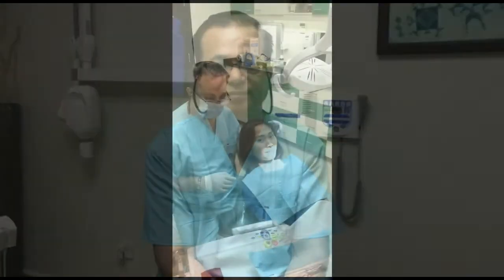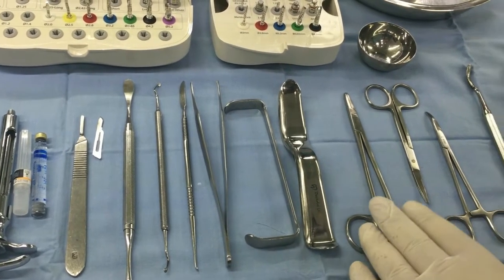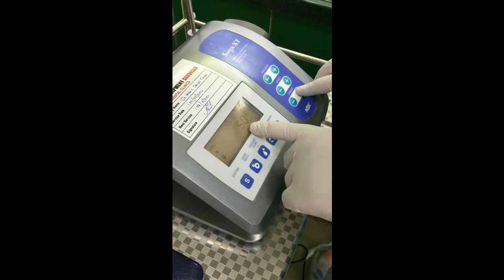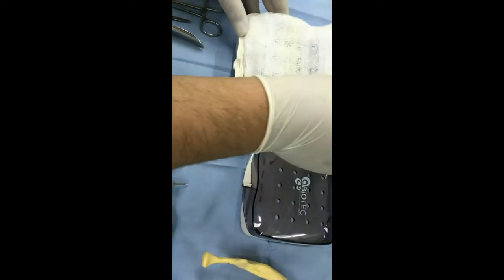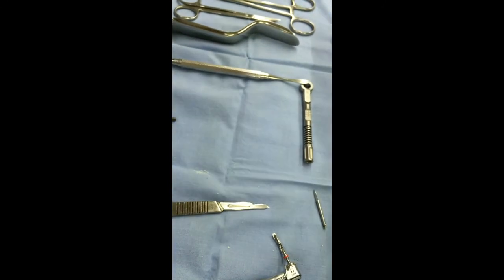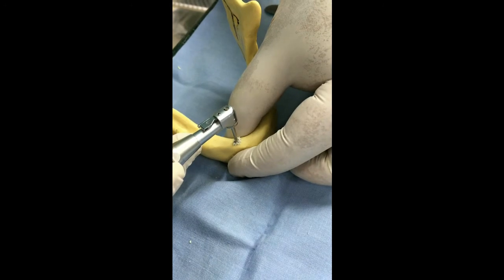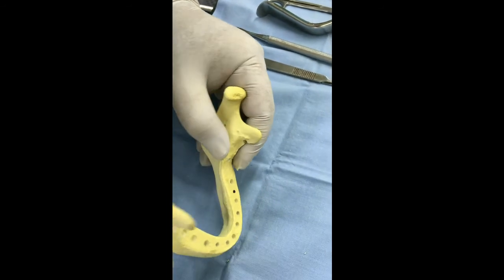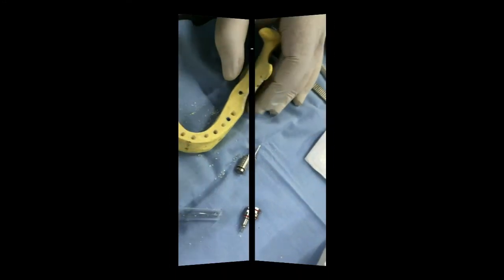Dr.Helmi Altaee, simulation, hands on, Dr.Helmi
Implants workshop